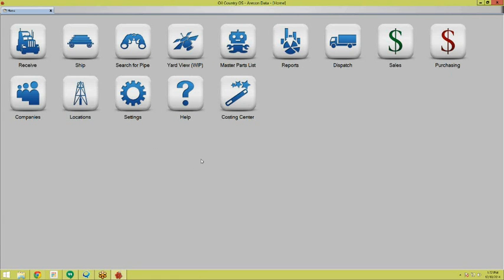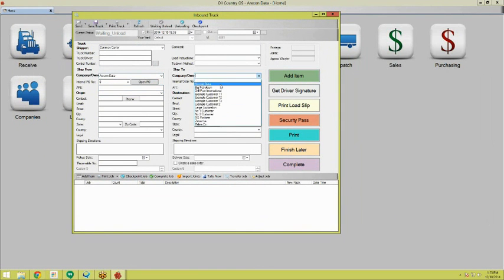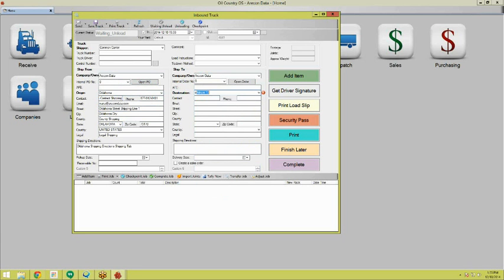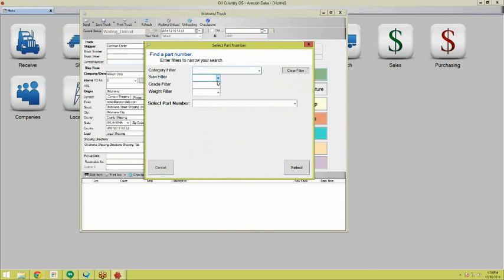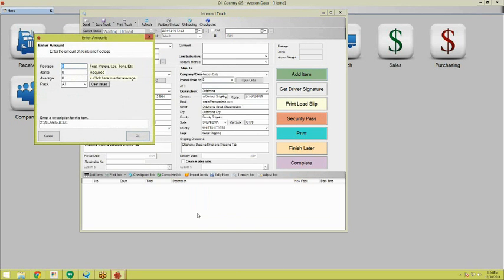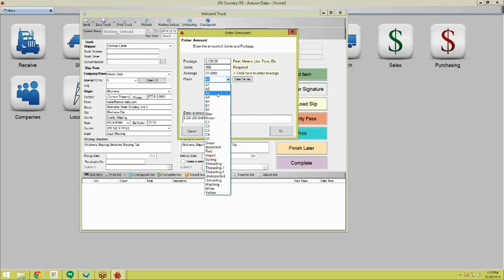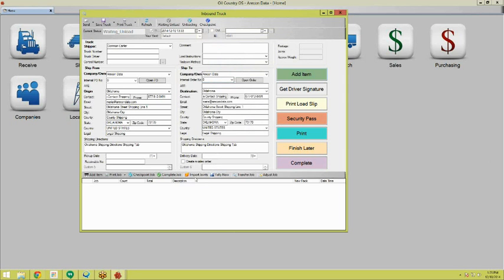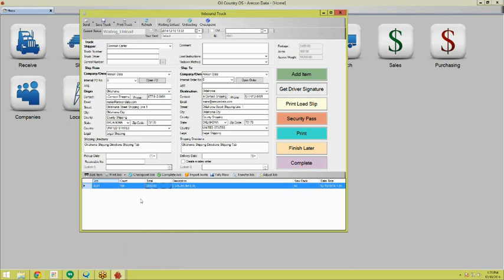Receiving Inventory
This video will cover how to receive a Job in Oil Country OS.